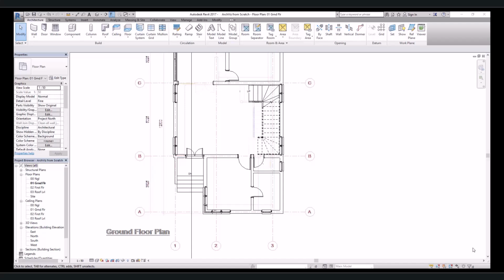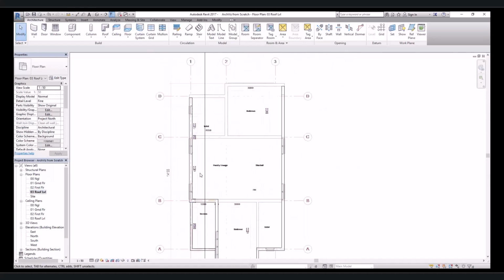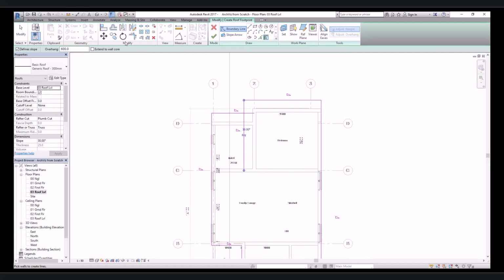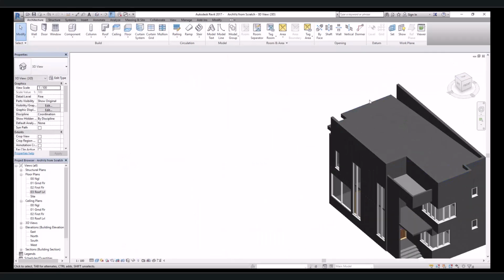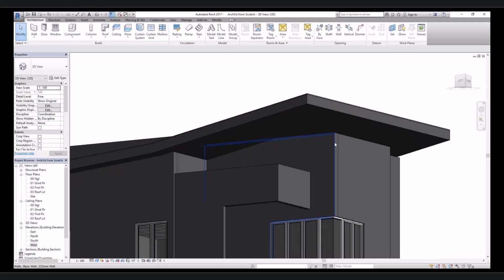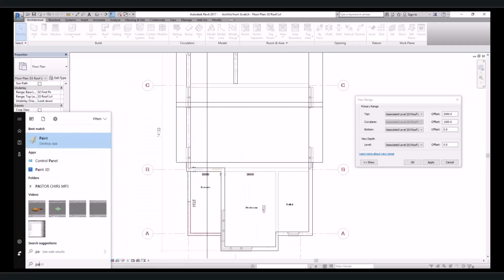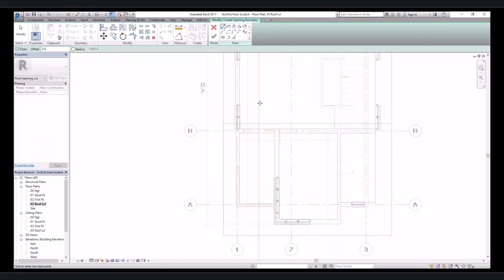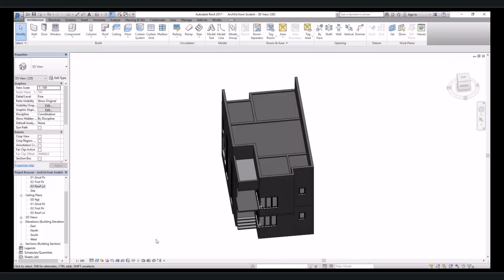Revit Roof Tutorials Part One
Master the art of creating roofs in Autodesk Revit with this beginner-friendly tutorial! In this first part of the series, we cover the basics of roof design, focusing on essential tools and techniques such as:

Creating simple roof types (gable and hip roofs).
Setting the right slope angles and overhangs.
Using the Roof by Footprint tool for precise modeling.
Adjusting roof properties for a professional finish.
Whether you're an architecture student or a design enthusiast, this tutorial will help you build a strong foundation in Revit roof modeling.